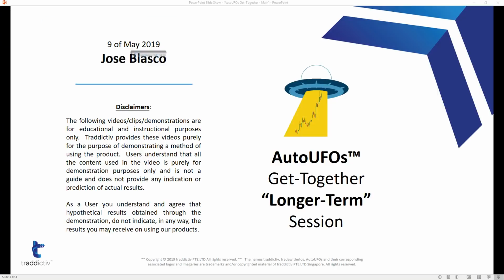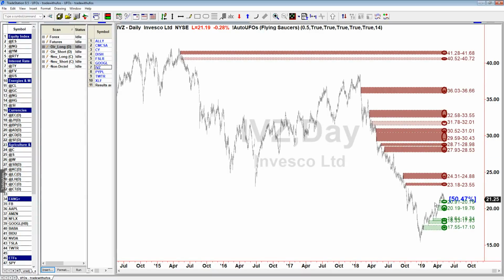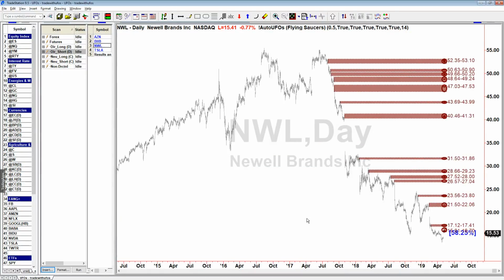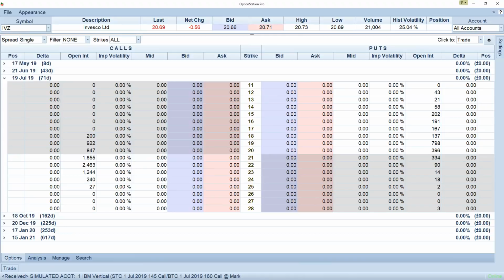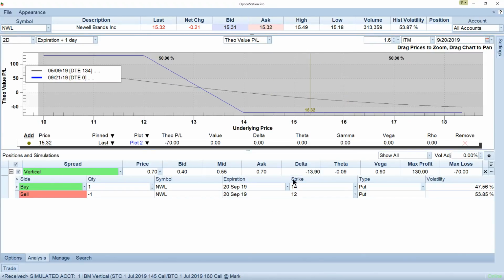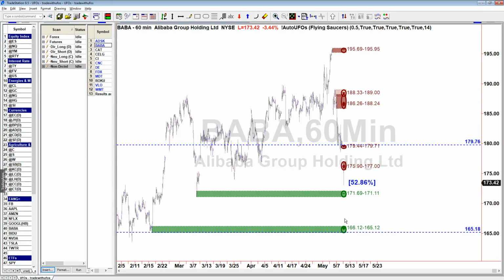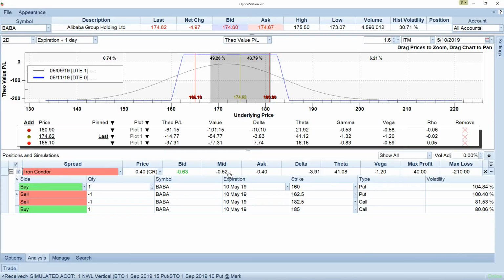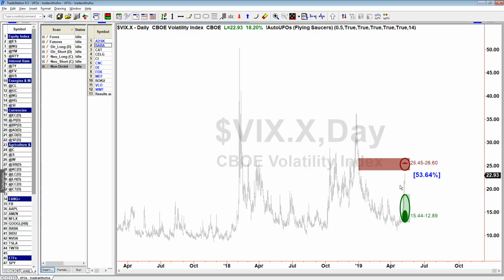AutoUFOs Get-Together 2019-May-09 (Longer-Term)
-Executed a Directional trade Short on NWL
-Executed a Non-Directional trade on BABA